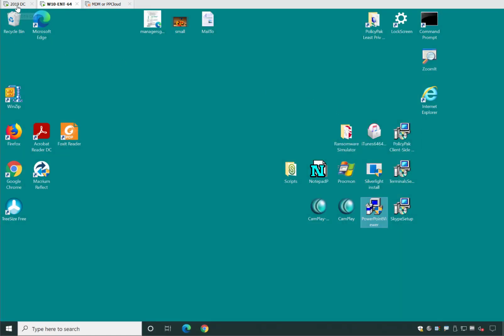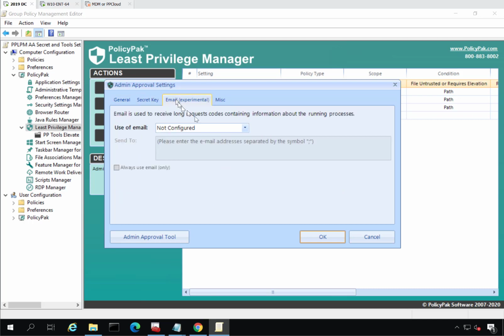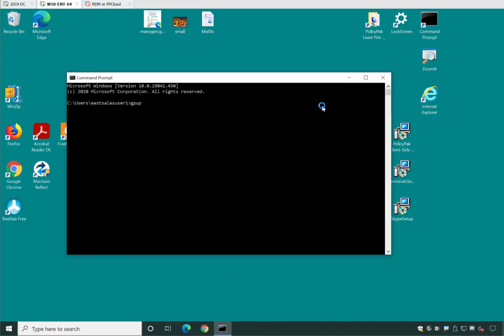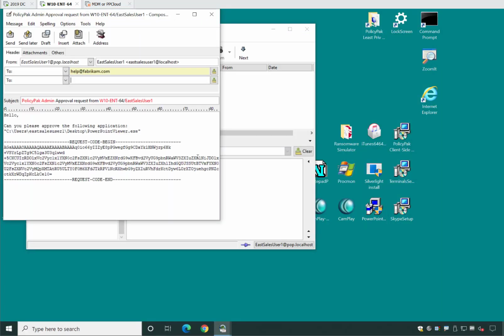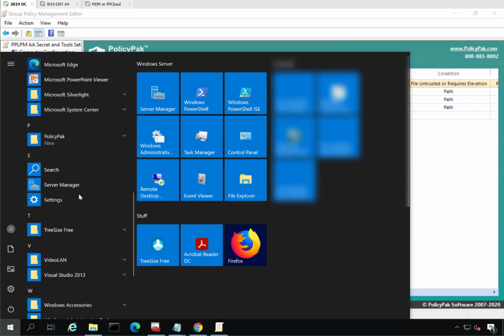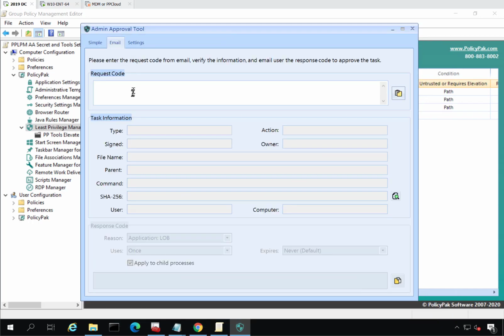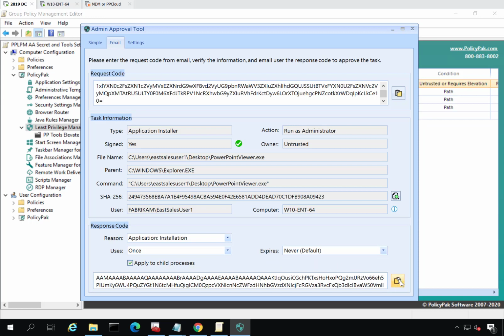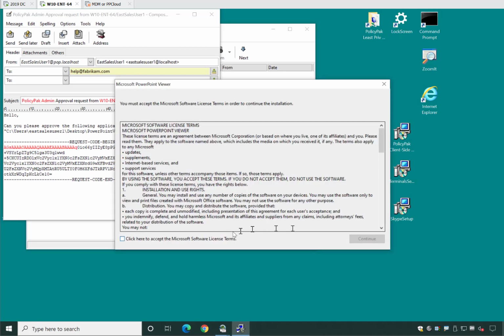PolicyPak Least Privilege Admin Approval: Using Email / Long Codes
Want more details about what processes users are attempting to launch? Then use PolicyPak's Email / Long codes function. Users send emails. Admins approve. UAC prompts are overcome. Poof. Easy.